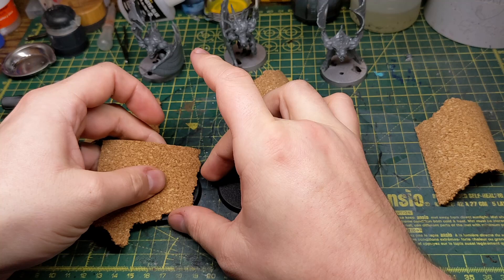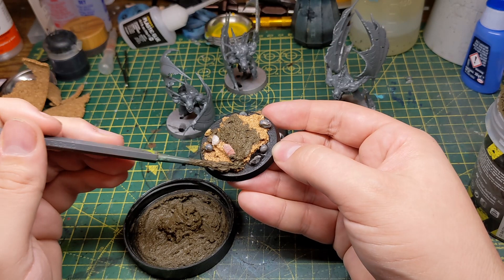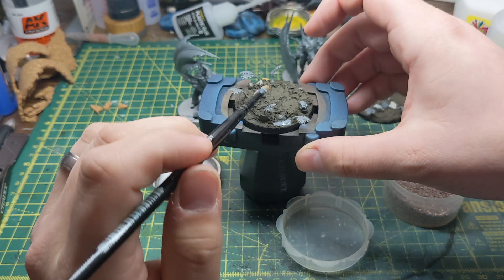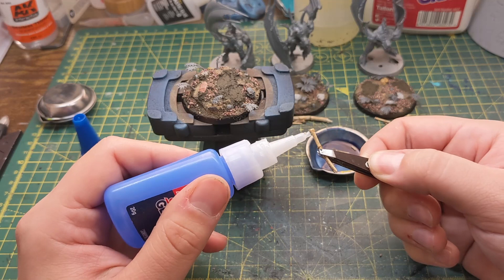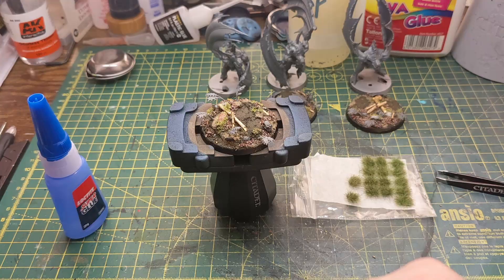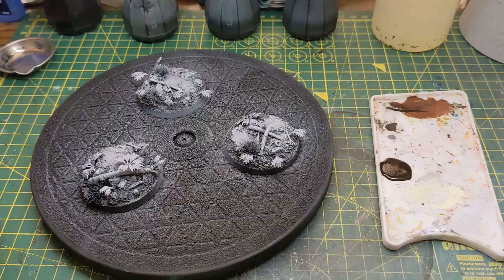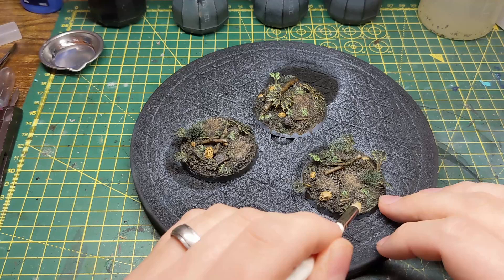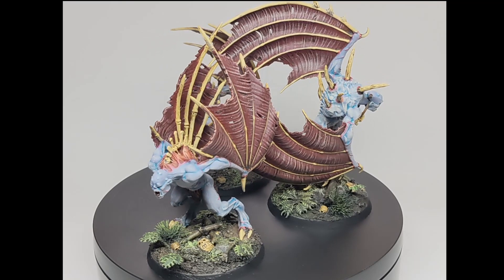How to Create Forest/Jungle Bases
In todays video I go through my process for building and painting forest/jungle bases.